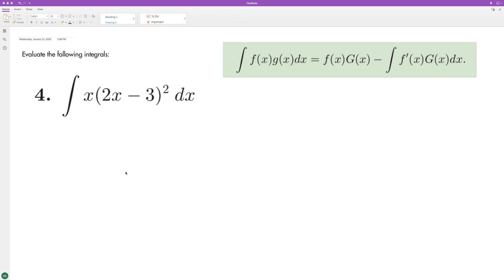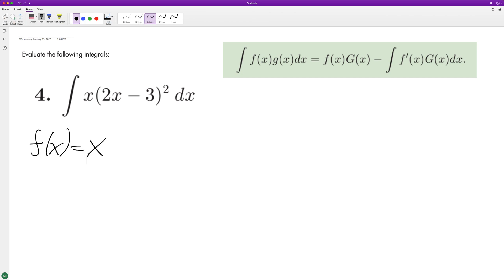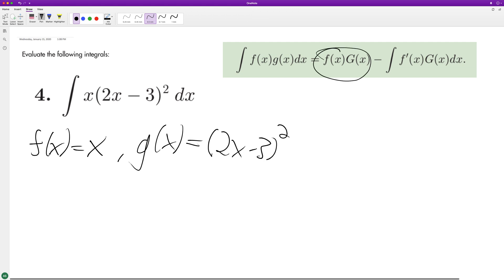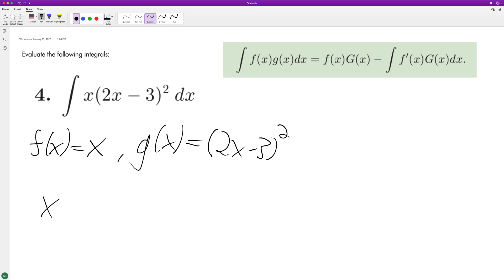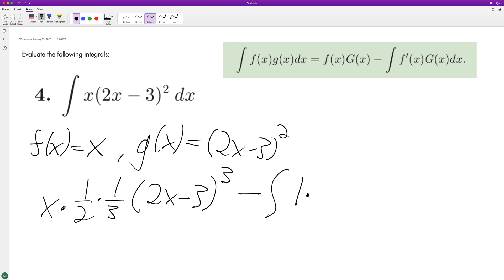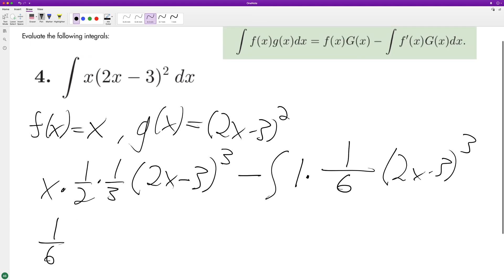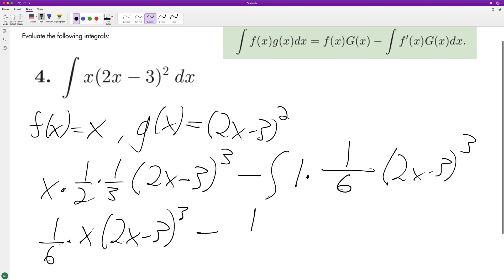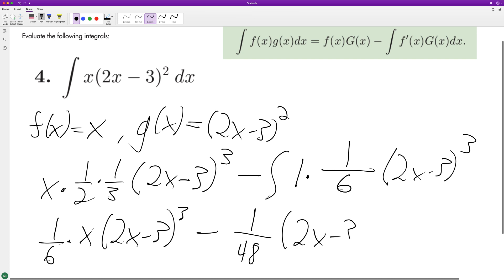integrate x(2x - 3)^2 dx using integration by parts